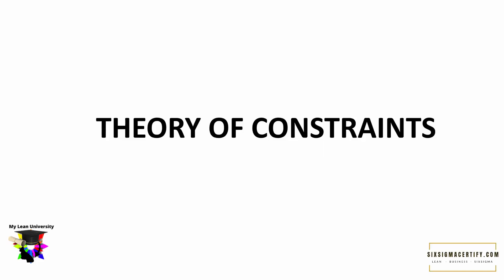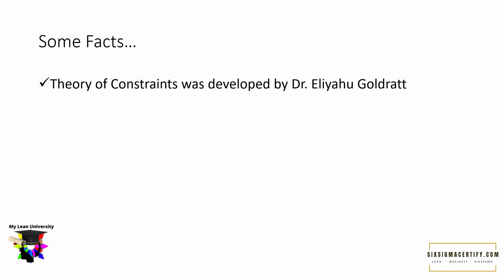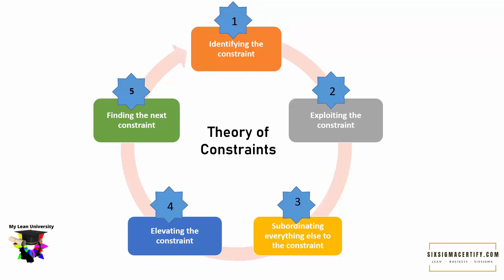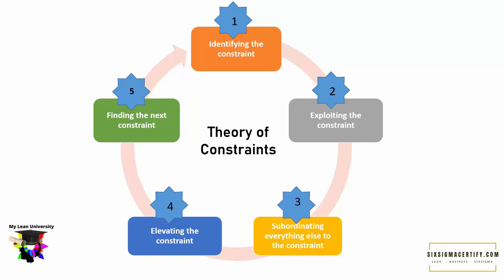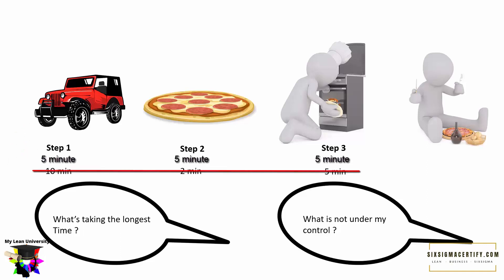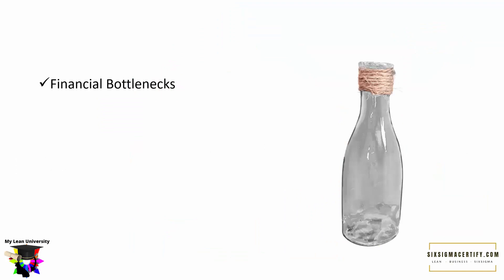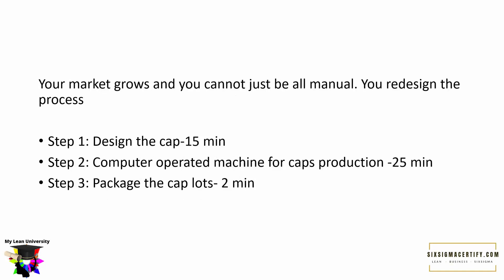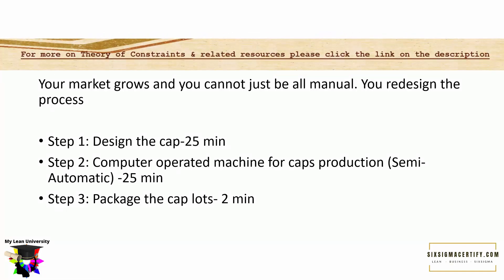Theory of Constraints to identify and manage bottleneck in any process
Theory of Constraints is a very popular tool used to identify the bottleneck so that they can be removed so that the process becomes faster, cheaper and has superior quality.